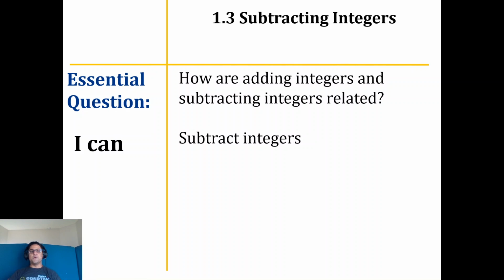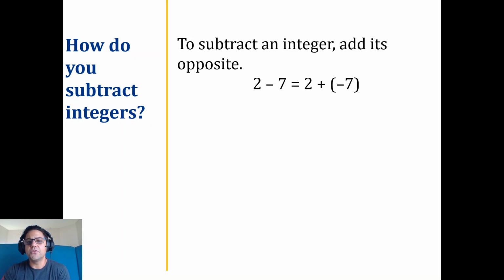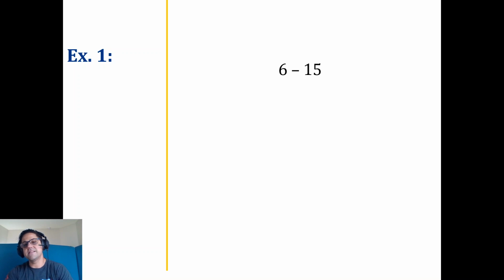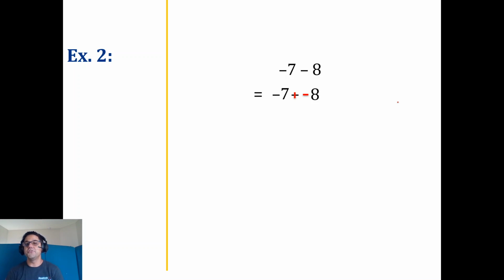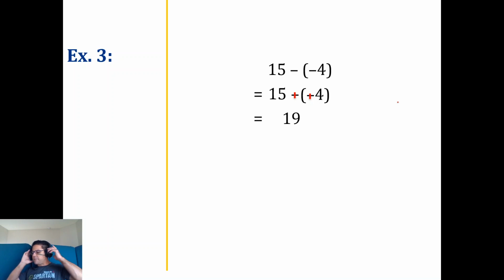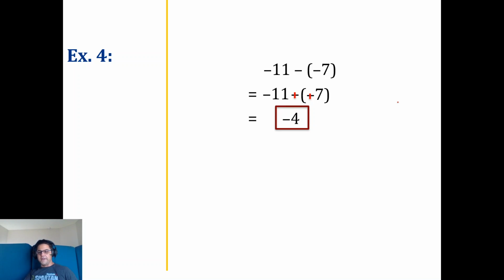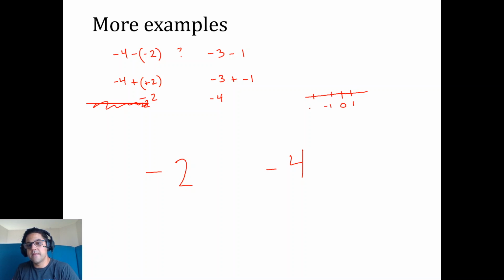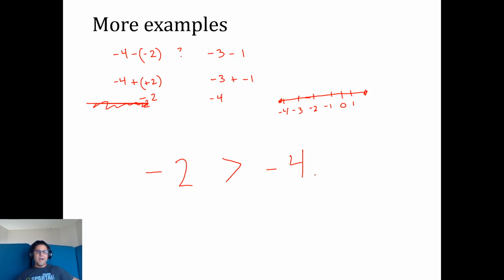Math 7 Lesson 1.3